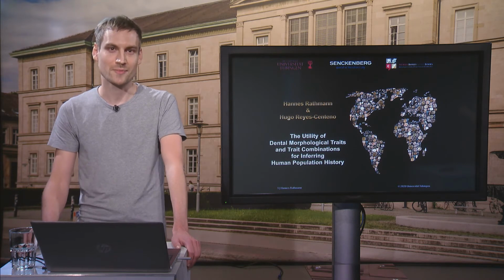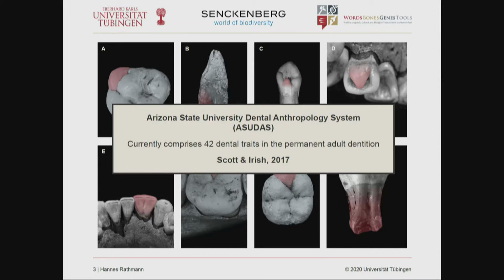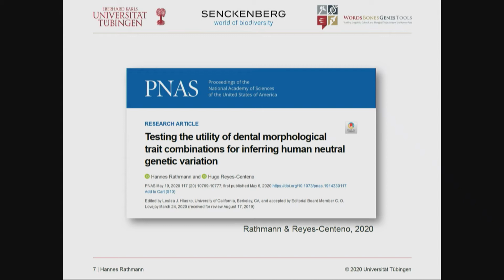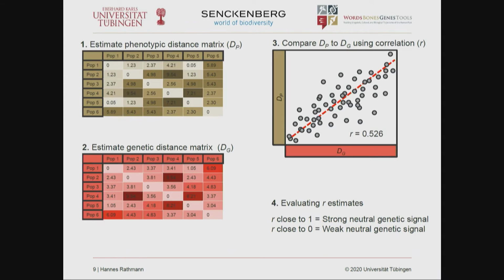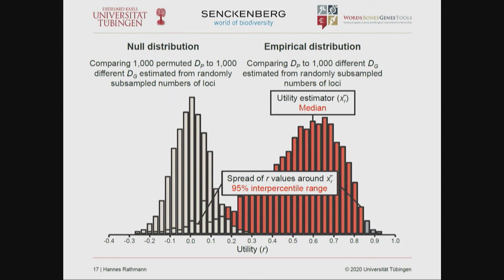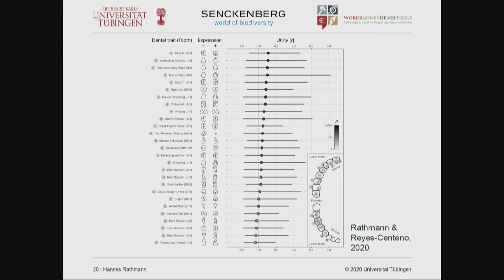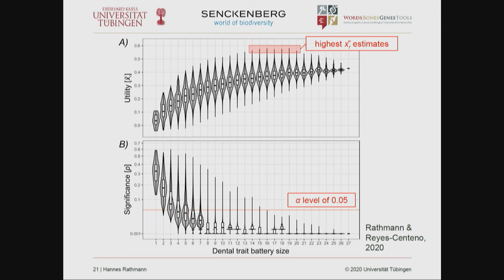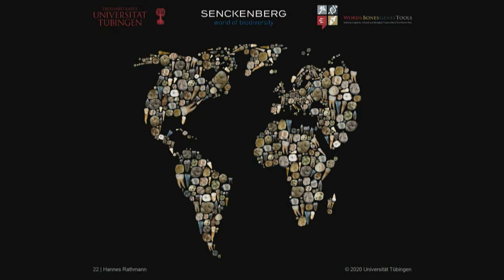ESHE 2020 - Rathmann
Title: The utility of different dental traits and trait combinations for inferring human population history

Lecture by Hannes Rathmann on "The Utility of Dental Morphological Traits and Trait Combinations for Inferring Human Population History", recorded for the 10th annual meeting of the European Society for the Study of Human Evolution (ESHE), 24.-25. September 2020.

You can find more details on this topic in this research article: H. Rathmann, H. Reyes-Centeno (2020). Testing the utility of dental morphological trait combinations for inferring human neutral genetic variation. Proceedings of the National Academy of Sciences of the United States of America 117 (20), 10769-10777.

This presentation was made at the annual conference of ESHE in 2020.  In this year the conference was held on-line.  Many of the presentations made that year are posted here.  Here is the full program for that meeting: